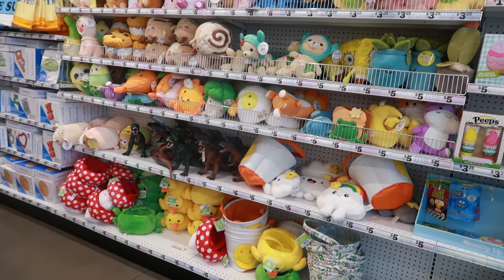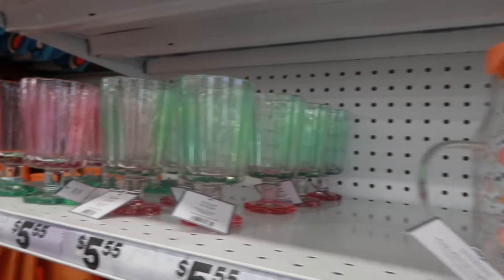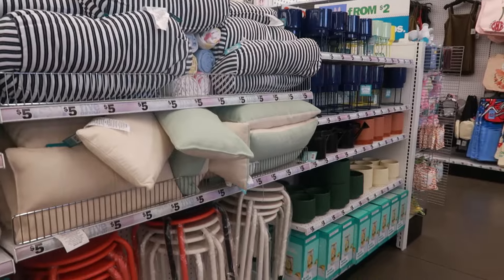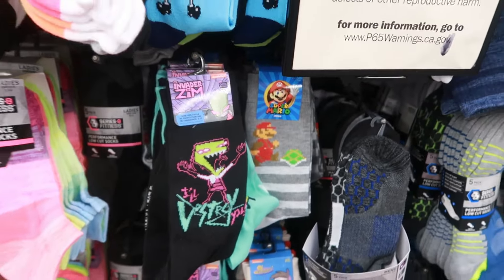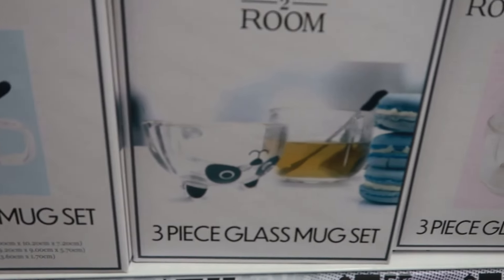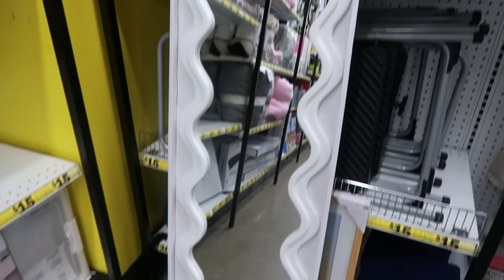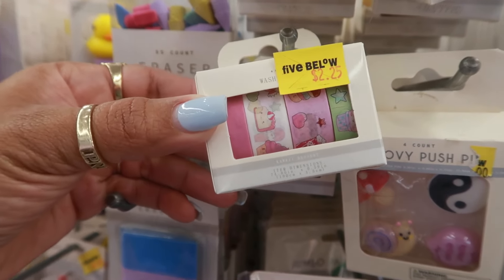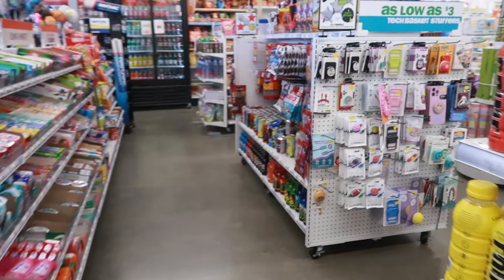FIVE BELOW * NEW FINDS/ SUMMER 2024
BUSINESS ADDRESS

PRETTYNFLAWED
P.O.BOX 136